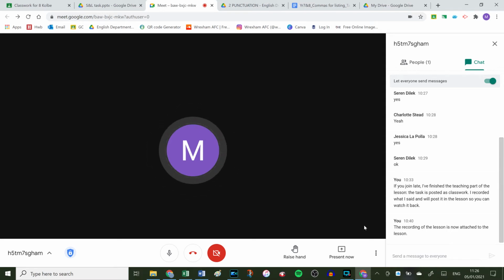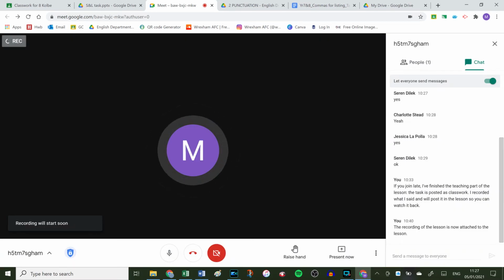Making a Recording of an Online Lesson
Some tips on streaming online lessons on Google Meet - how to record the lesson to post in Google Classroom.